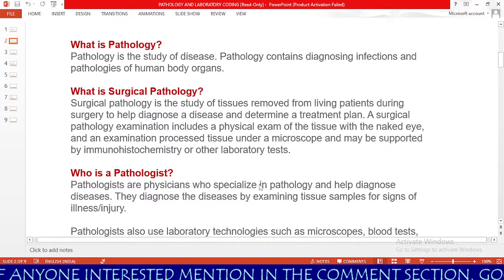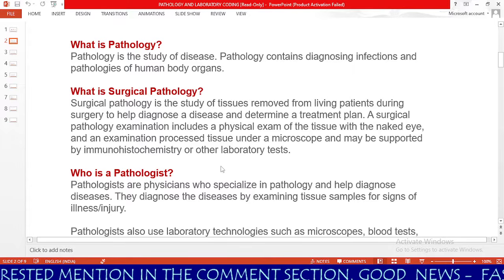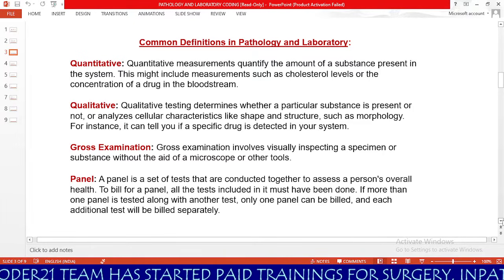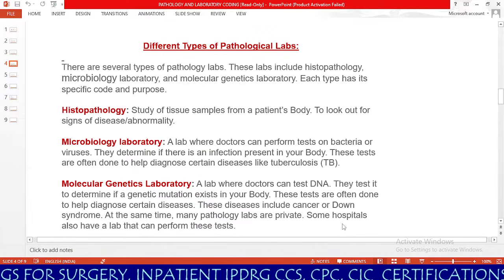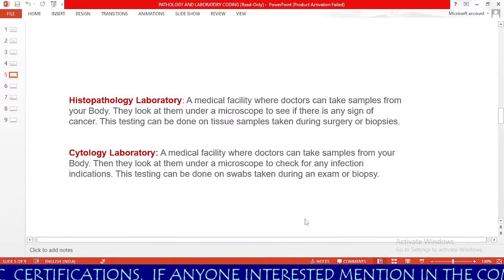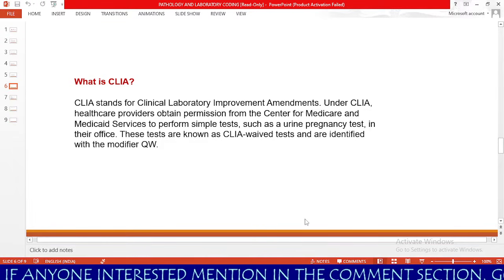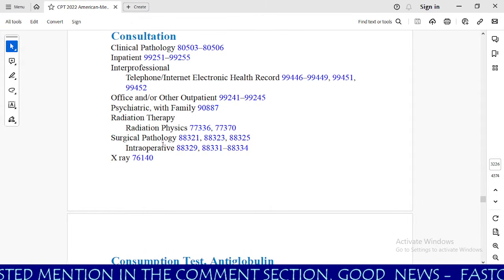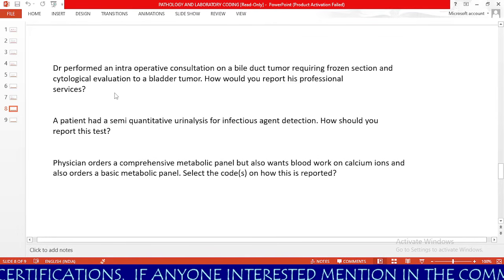SURGICAL PATHOLOGY CPT CODING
Happy Coding.